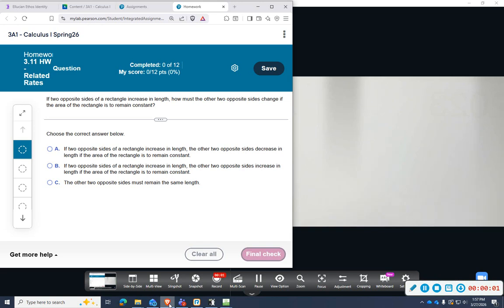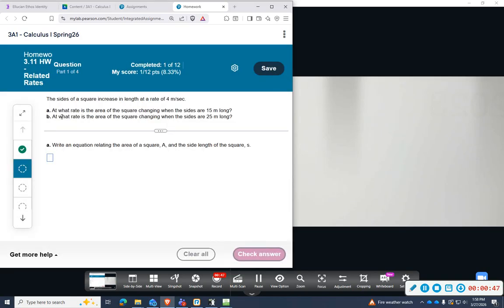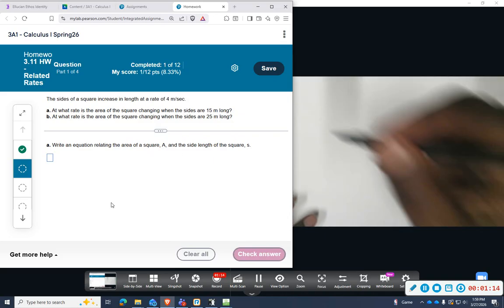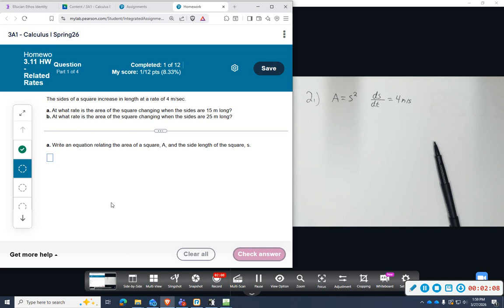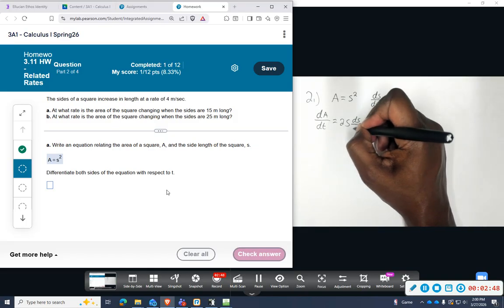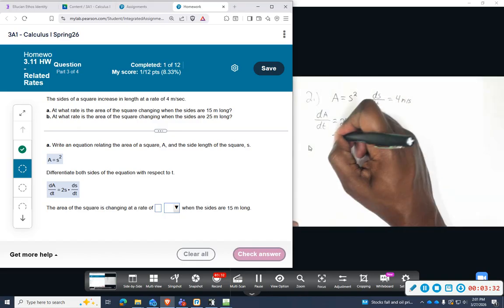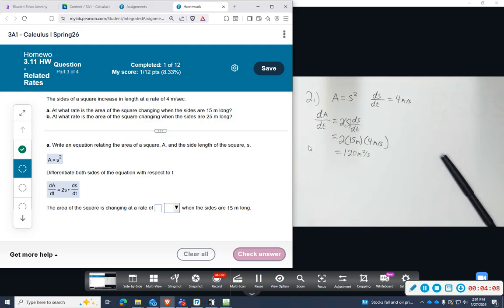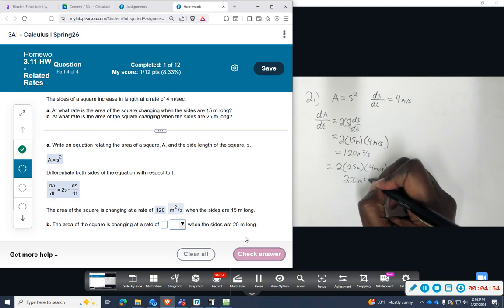LIT Cal 1 3 11 Related Rates 1,2